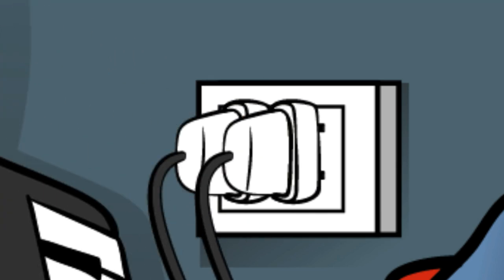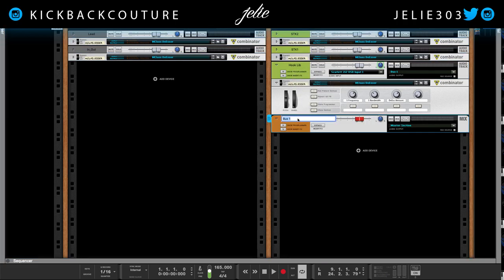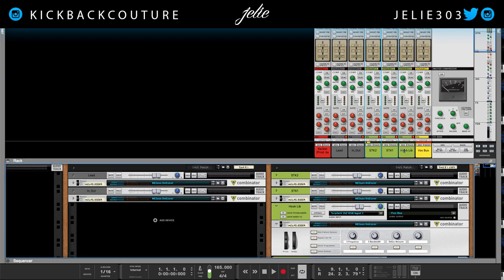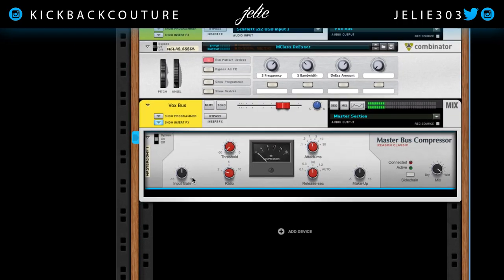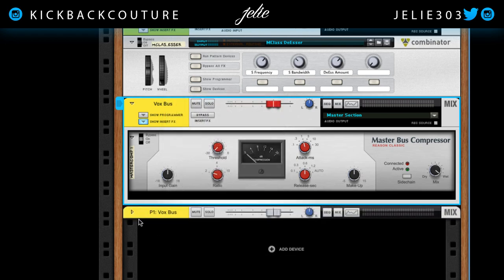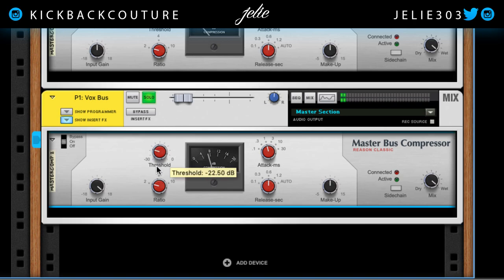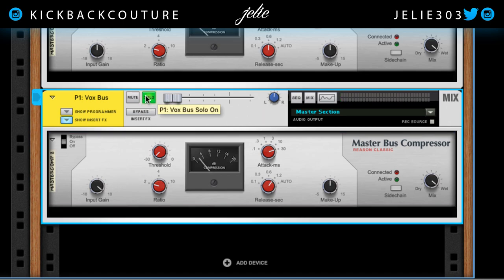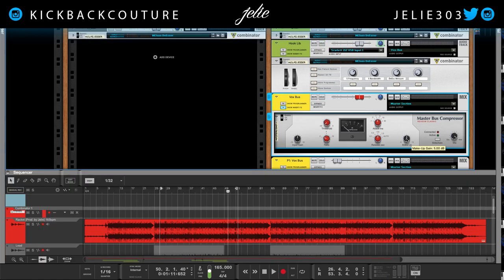Make Vocals Tighter and Fuller | Hip Hop Vocal Mixing [Episode 4] - Reason Tutorial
This is the 4th episode of a 5 part series on Vocal Mixing in Reason. The Bus Compressor Makes The Vocal Tighter in the mix while the Parallel Compression done with Reason's Master Bus Compressor makes the vocals FULLER. Kickback and Cookup!